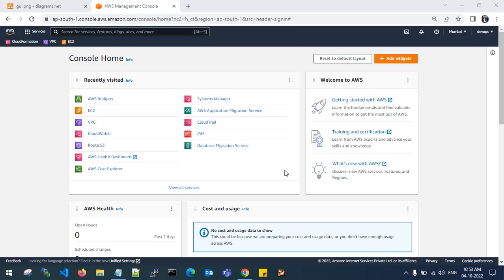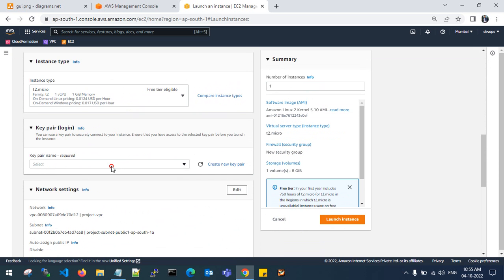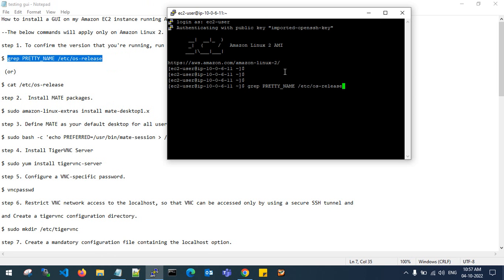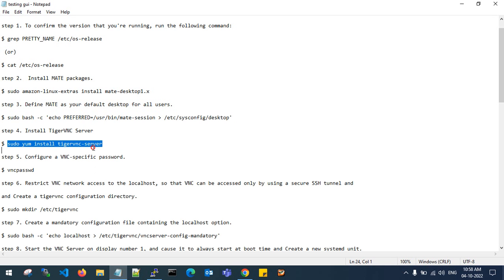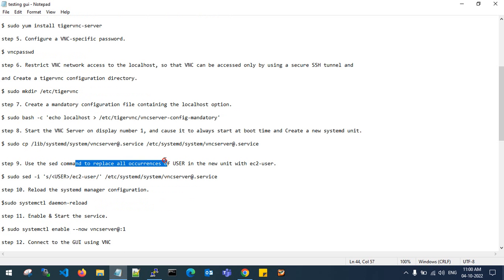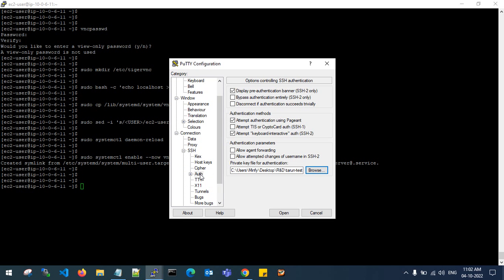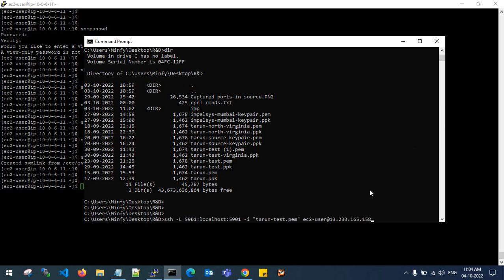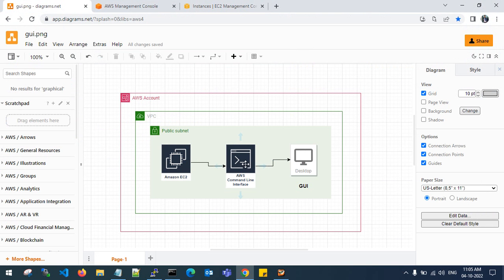How to install and connect to GUI using tiger vnc on my AWS EC2 instance running Amazon Linux 2?